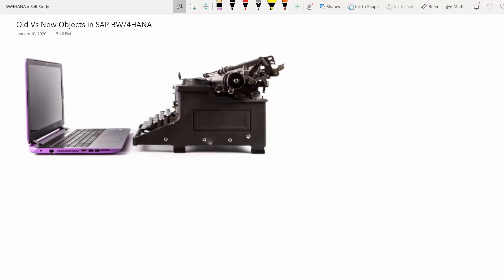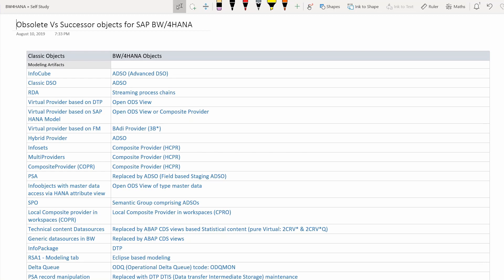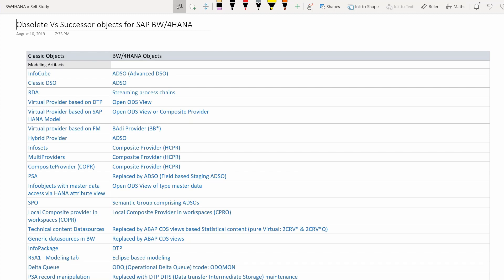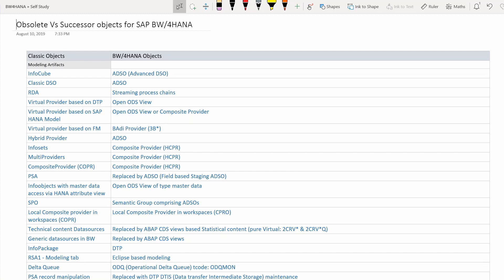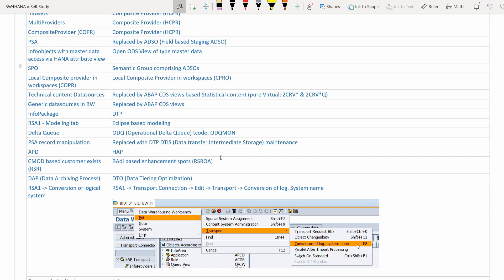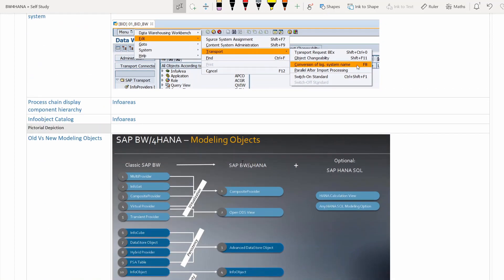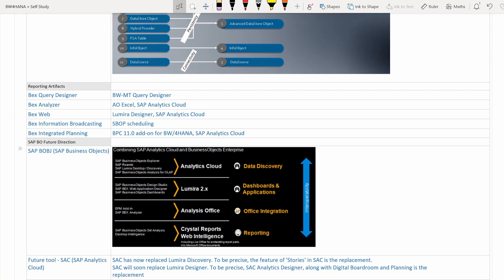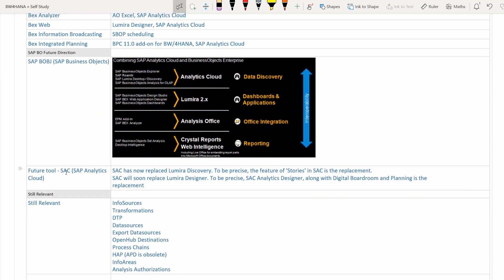BW/4HANA - Old Vs New Objects - Summary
A brief summary of obsolete vs new objects in SAP BW/4HANA.